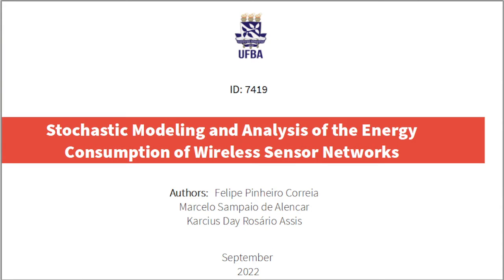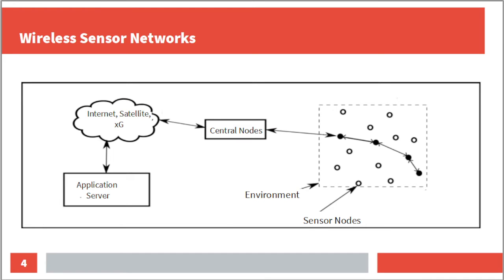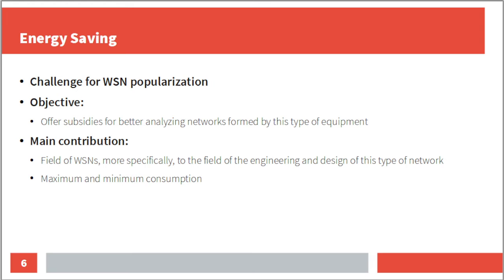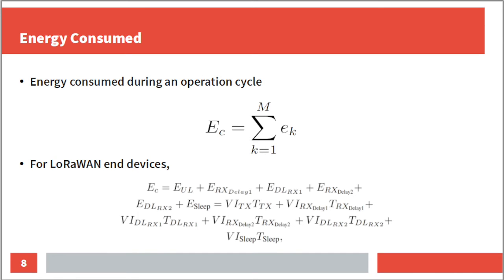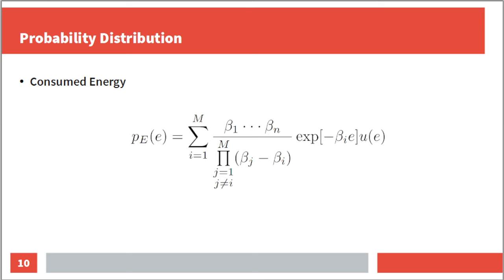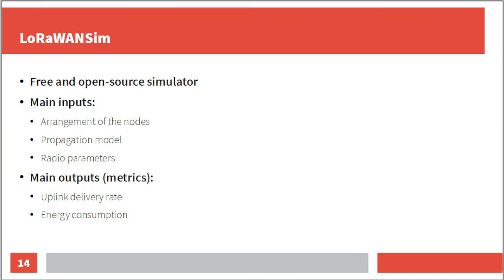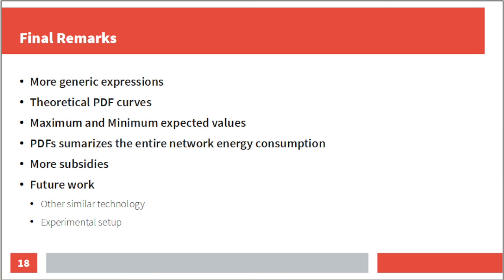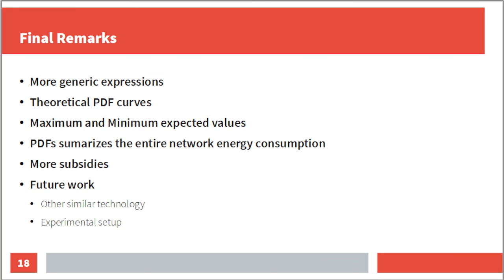Stochastic Modeling and Analysis of the Energy Consumption of Wireless Sensor Networks